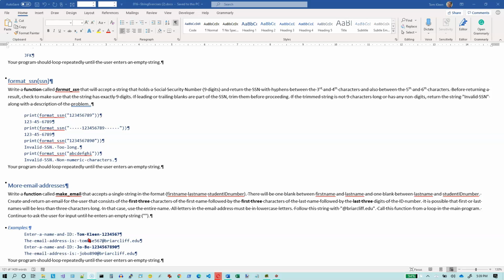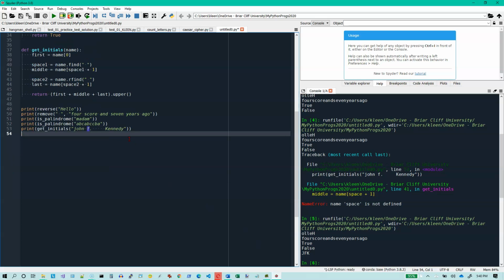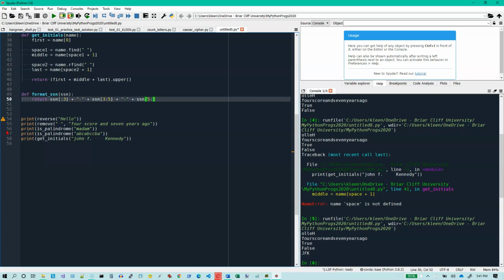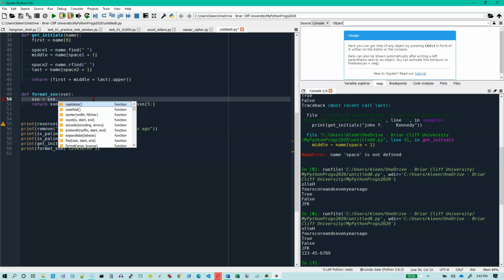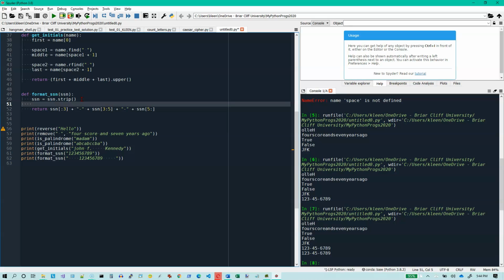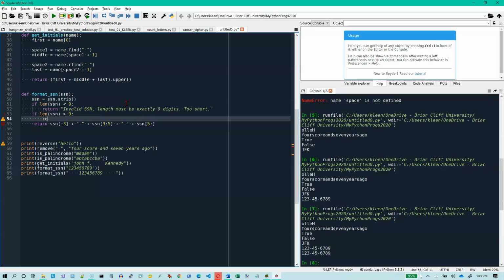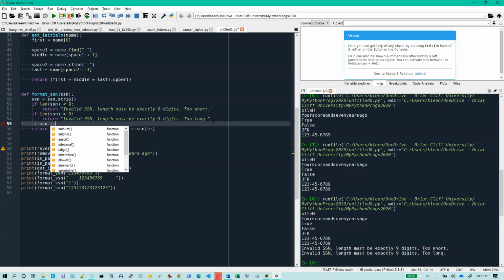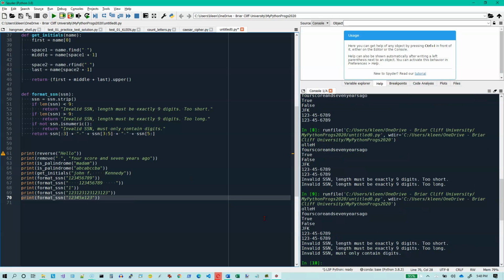Python strings: writing a function to format a Social Security Number